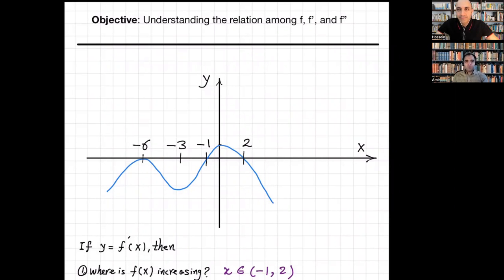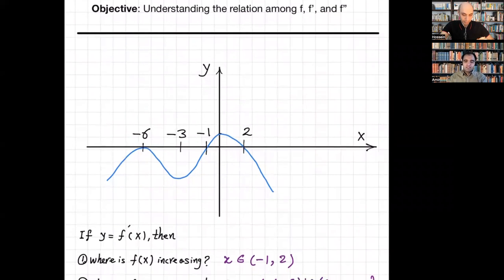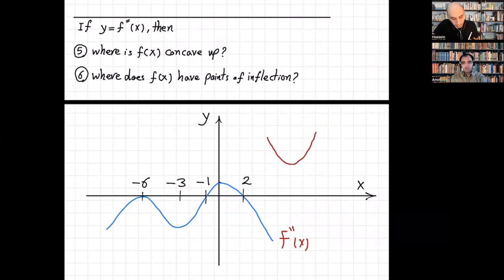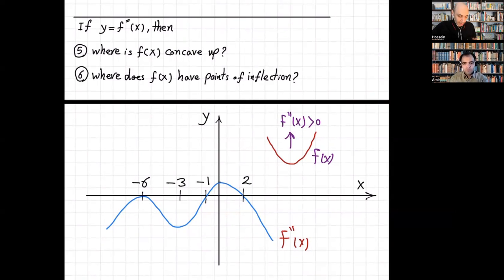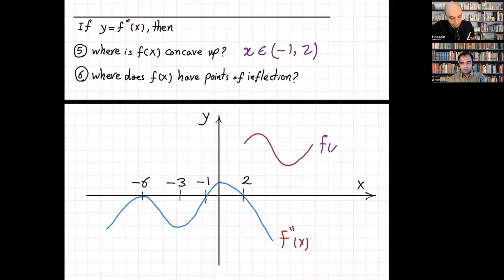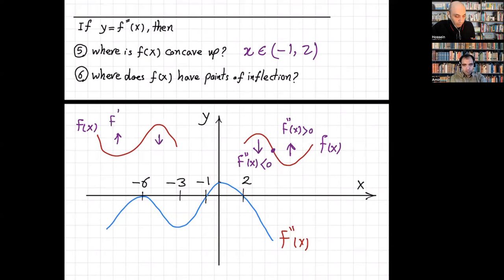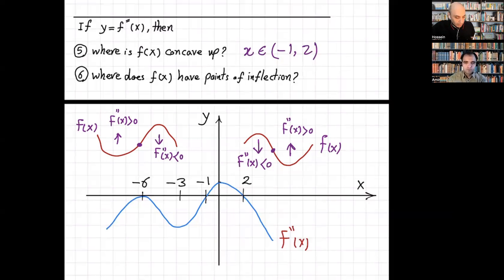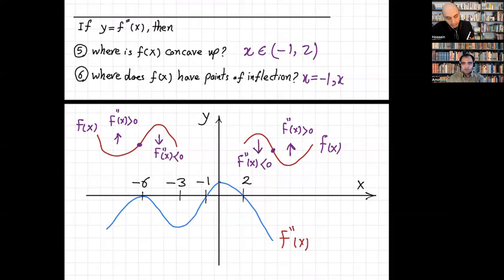Graph Analysis (Part-2) | Derivatives | Calculus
Learn the relationship among functions and their 1st and 2nd derivatives